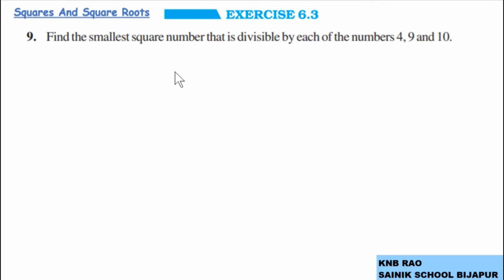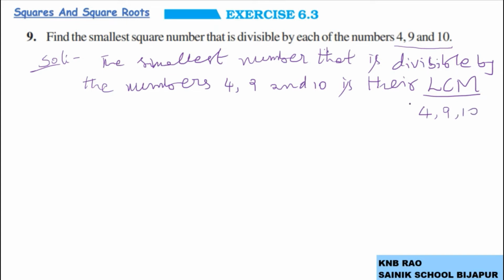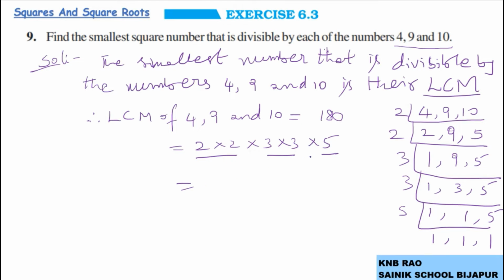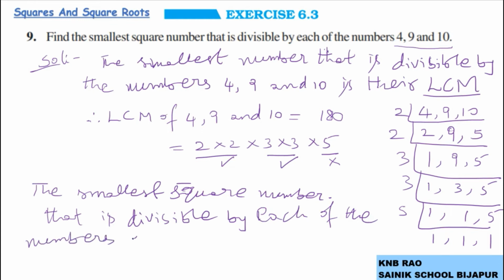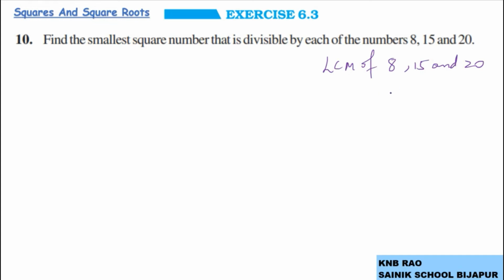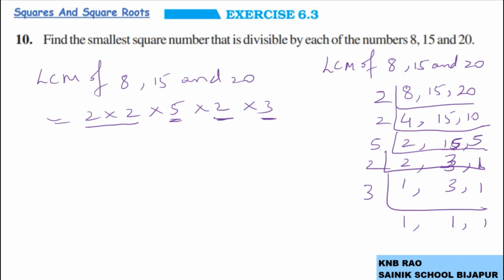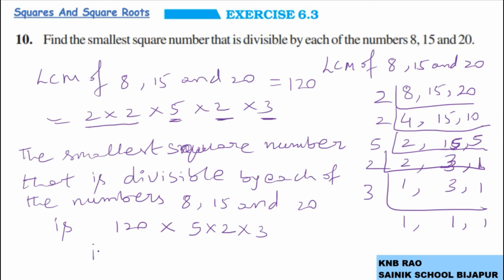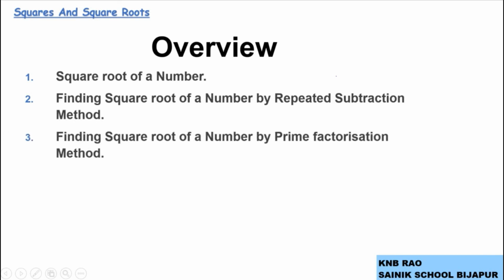SQUARES AND SQUARE ROOTS, PART 16: CBSE 8 STANDARD, MATHEMATICS.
Q.NO. 9 AND 10 OF THE EXERCISE 6.3